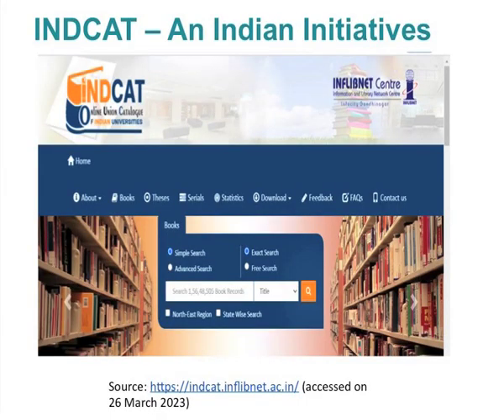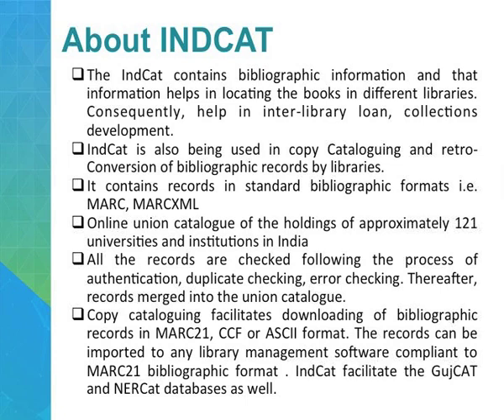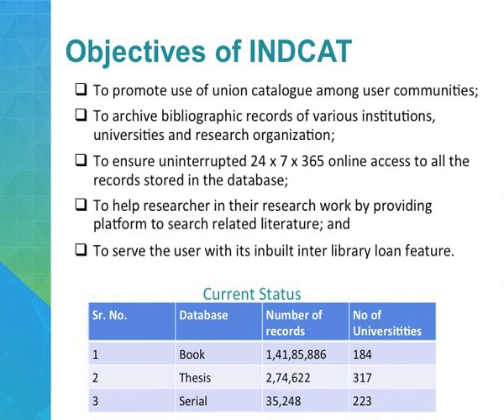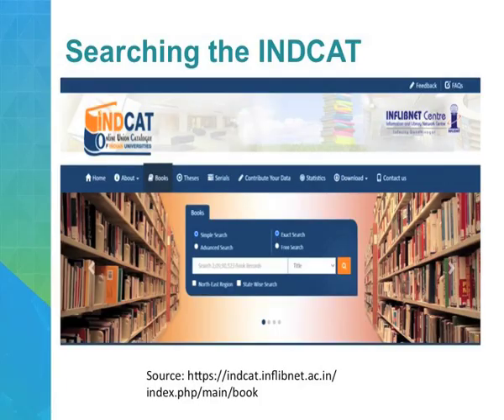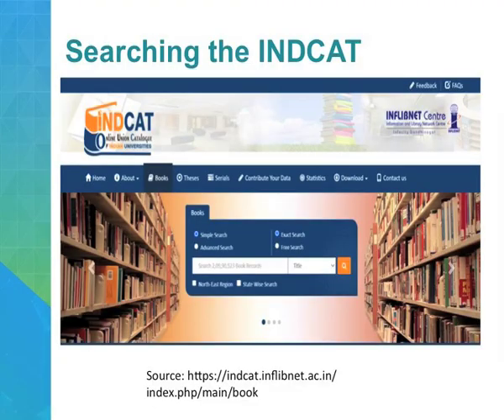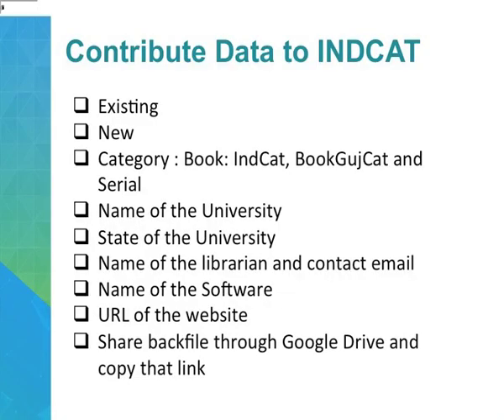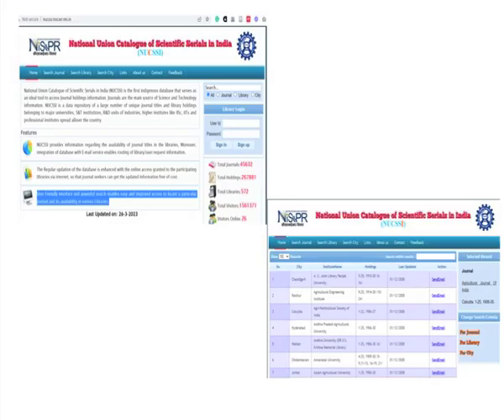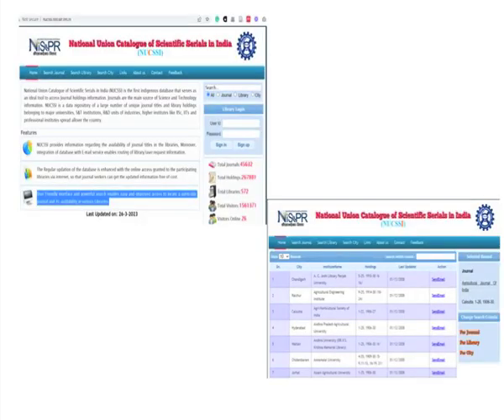Overview of IndCat & NUCSSI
Subject: Bachelor of Library and Information Science
Course : Library Cataloguing (Theory)

Description:
🌐 Welcome to CH -5 Information, Communication and Management Studies ! Today, we're diving into the world of Swayam Prabha, a revolutionary initiative offering 40 DTH channels dedicated to delivering high-quality educational programs 24/7 via the GSAT-15 satellite.